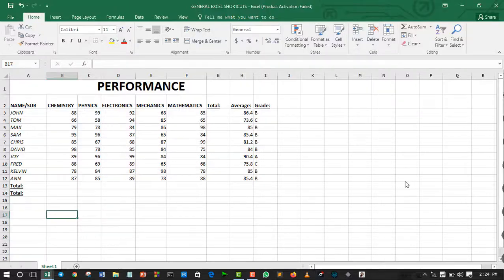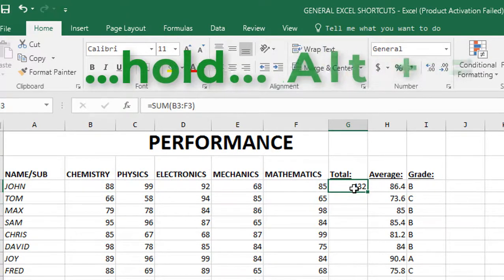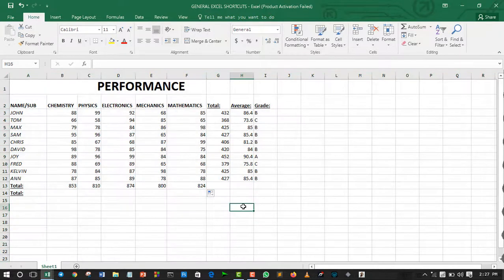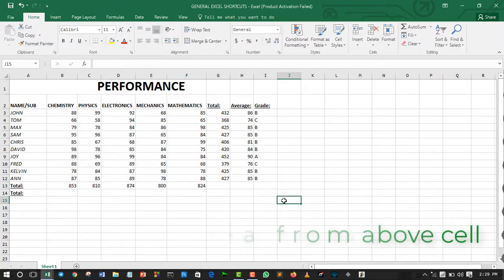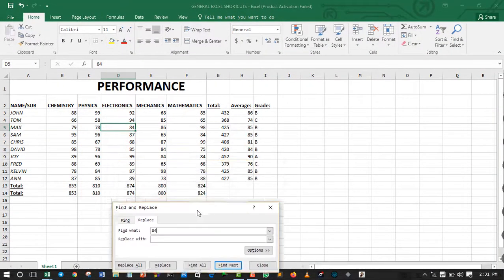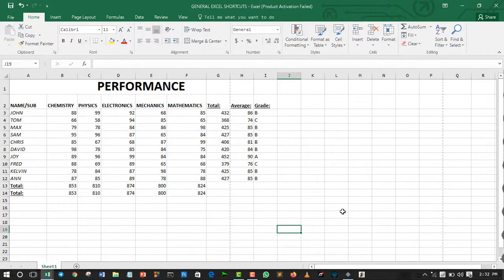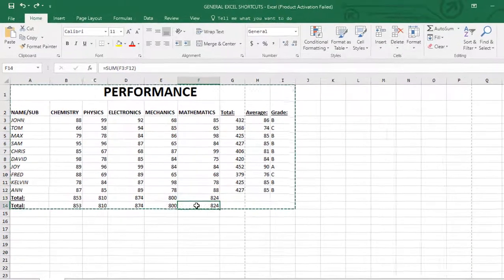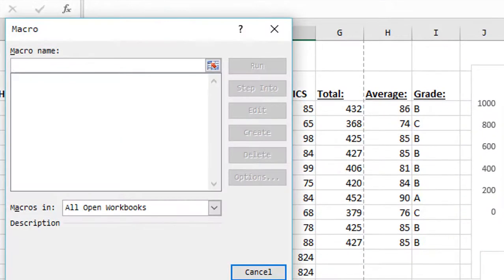Excel General Shortcuts